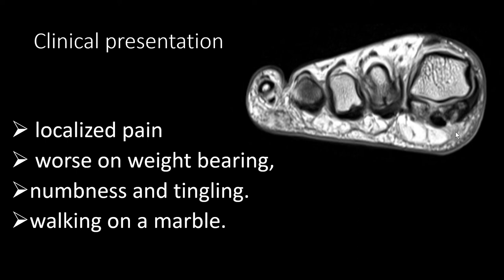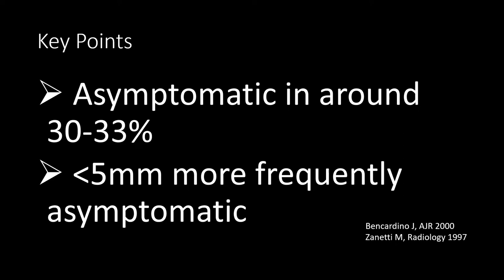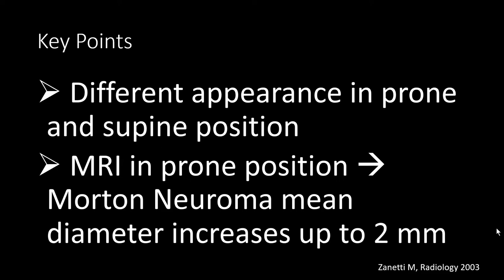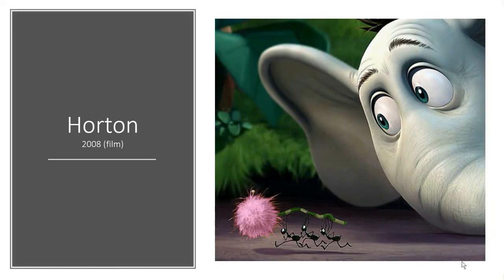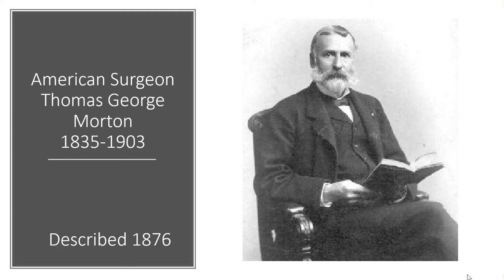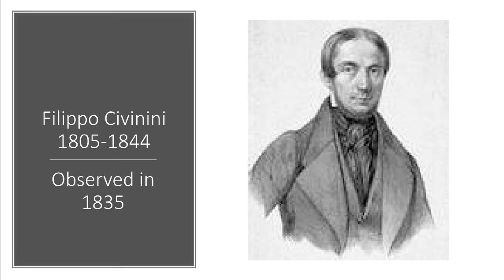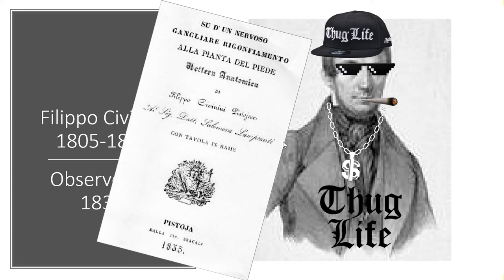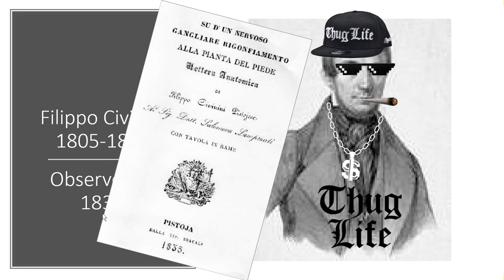Who really described Morton's Neuroma first?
This is Part 1 of 2 of my Morton's Neuroma video. In this video, I answer the question who first described Morton's Neuroma and give you the basics and some background information before we have a look at MR images together in the next video, released later this week.

Was it Dr Thomas George Morton?
Was it Lewis Durlacher?
Or was it Filippo Civinini?